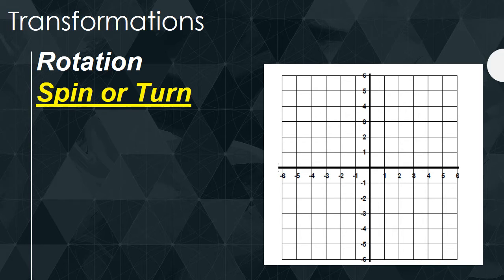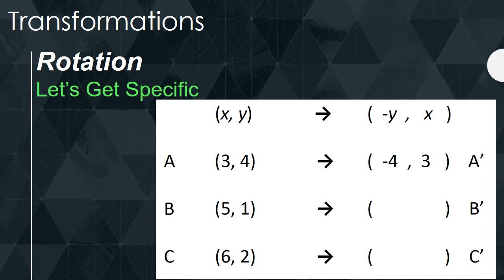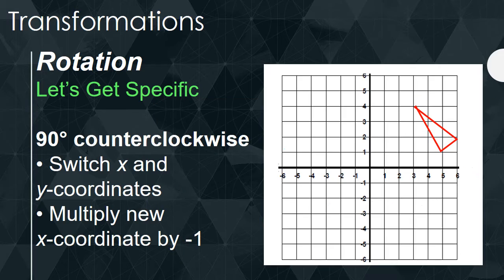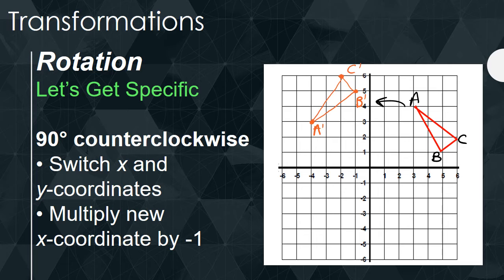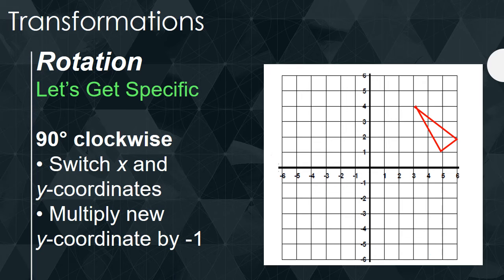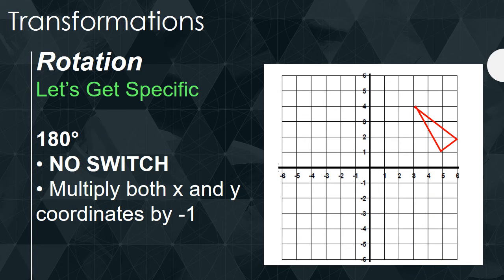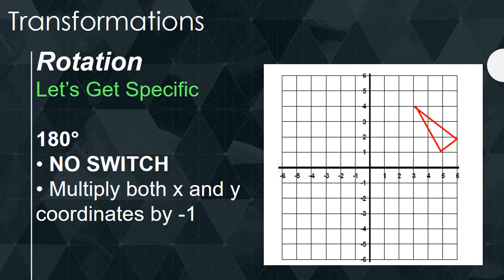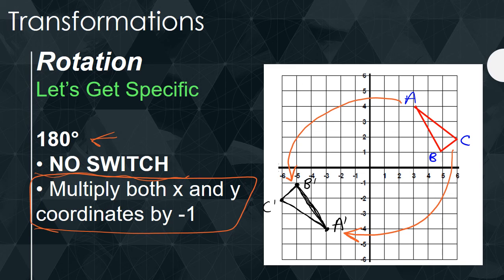Accel Transformations Rotation